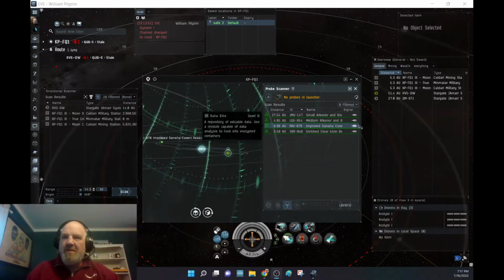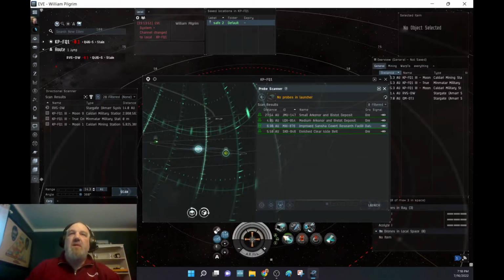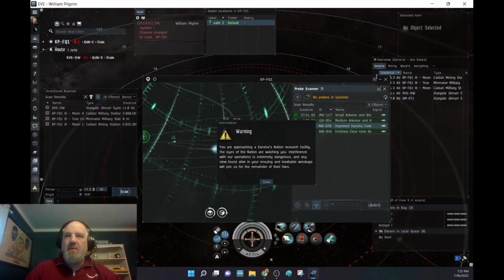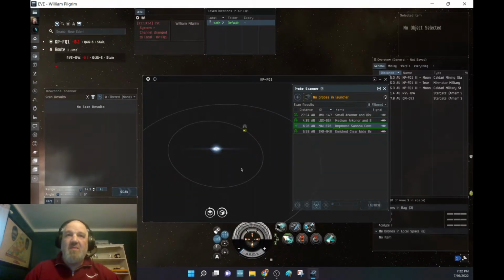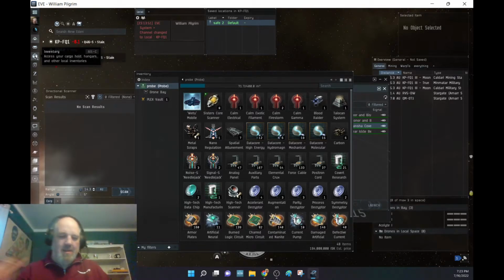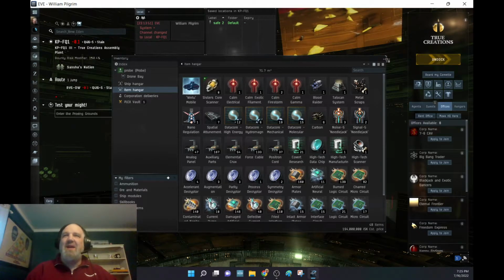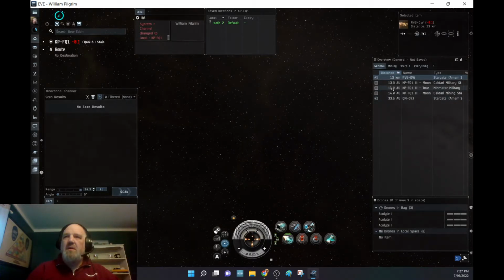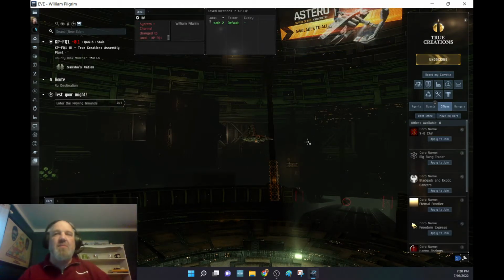Eve Online: Covert Exploration sites and "The Mittani" steps down from Goonswarm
This channel is devoted to having fun. please feel free to message me in game, in the comment section or my email listed in the "About" tab on the youtube homepage.